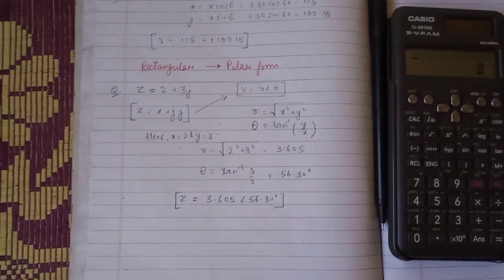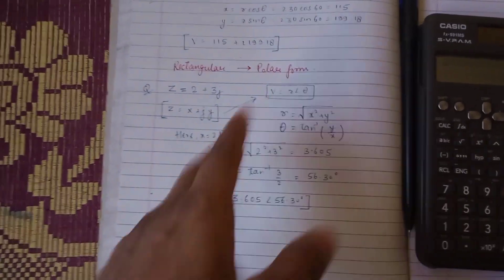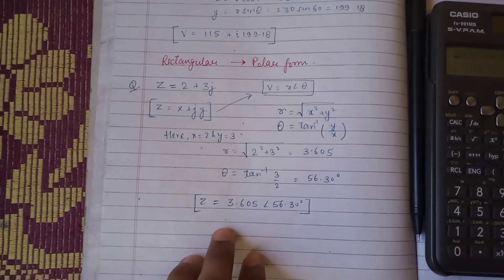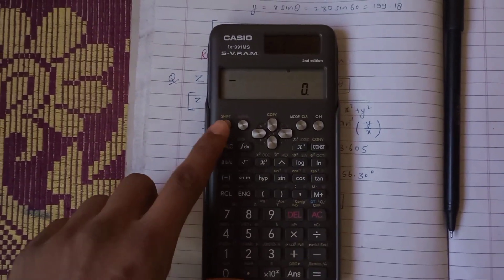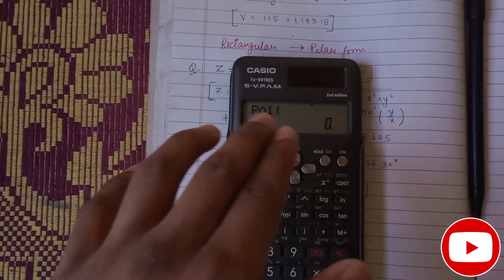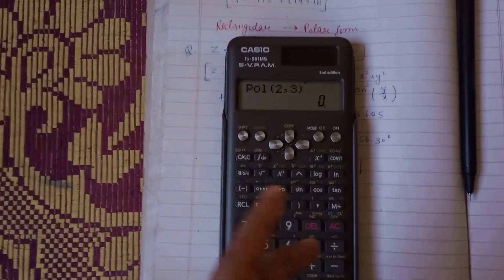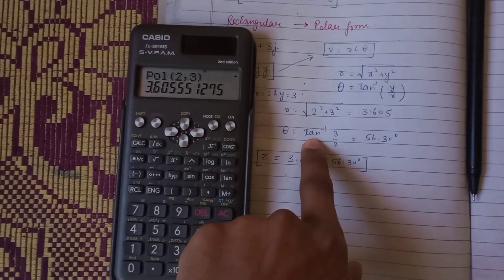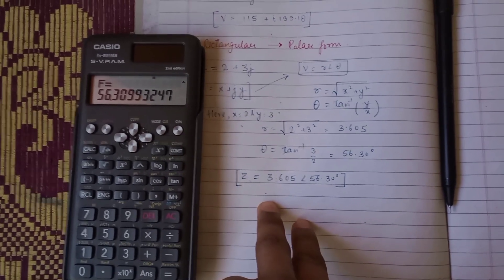Convert rectangular form to polar form in calculator | fx-991MS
hey you all happy learners,
in this video you'll be getting a keen conversion of rectangular form to polar form in calculator

in the last video we did a reverse conversion with the traditional method and calculator as well...

to know more about your calculator (fx-991MS 2nd edition) watch the playlist 👇🏼

🖩 calculator fx991ES
📱My Phone